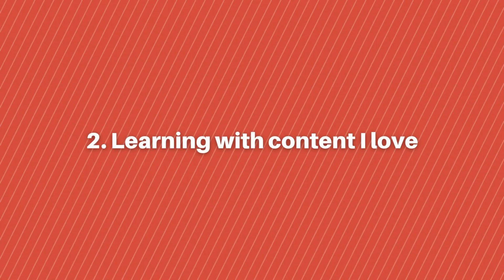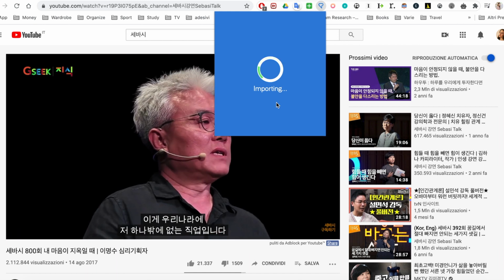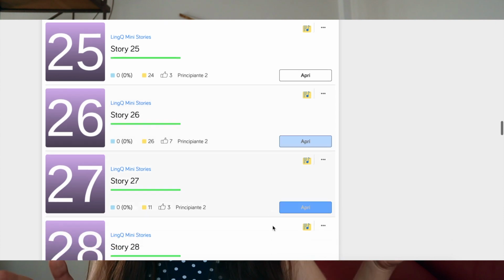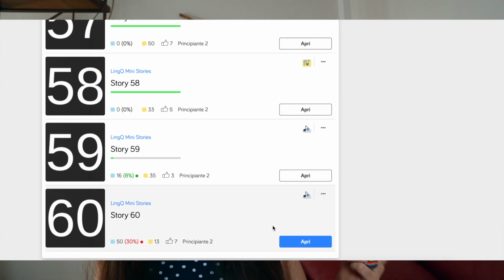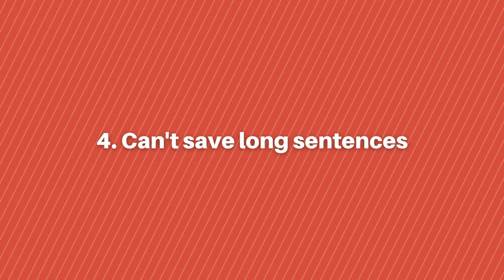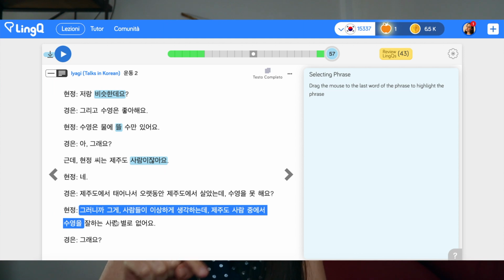THE BEST LANGUAGE LEARNING APP? | My honest opinions on Lingq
As you might have notices in most of my videos, I always talk about Lingq and how much I like it, but I've never really explained exactly why I like it, what are the things that I don't like about it, and other alternatives.

I've been using Lingq (both the website and app version) for a couple of years, so it's about time I give my honest review about it!

Let me know if you want to see a Lingq tutorial, where I'll explain every little detail about it :)